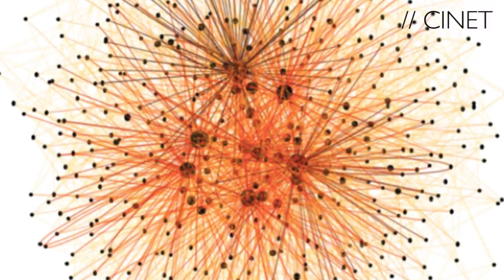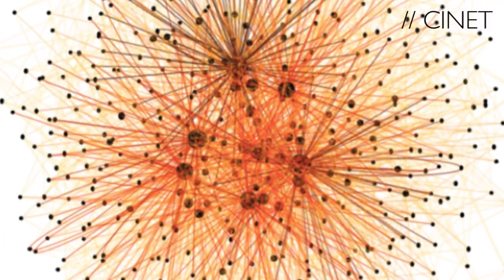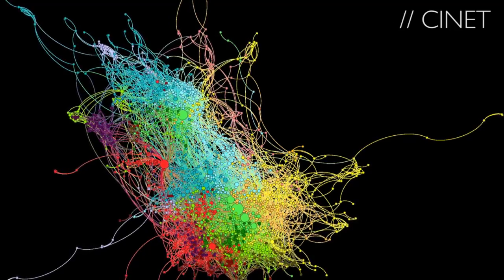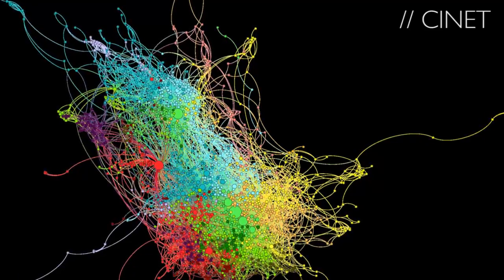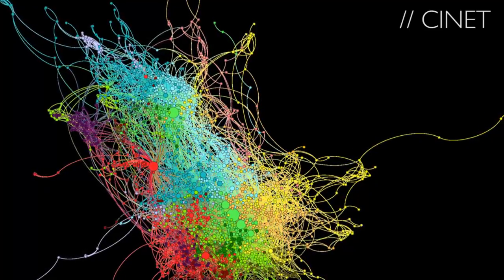Education // CINET Platform Reveals What Makes Massive Networks Tick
The Biocomplexity Institute of Virginia Tech's Network Dynamics and Simulation Science Laboratory (NDSSL) hosted the July 2015 CyberInfrastructure for Network Science (CINET) workshop in Blacksburg, VA. Workshop participants had the opportunity to learned how to pilot the powerful CINET platform directly from NDSSL research scientists and programmers.

To learn more about our institute's cutting-edge tools and upcoming training workshops,